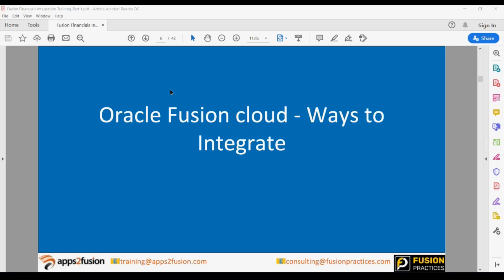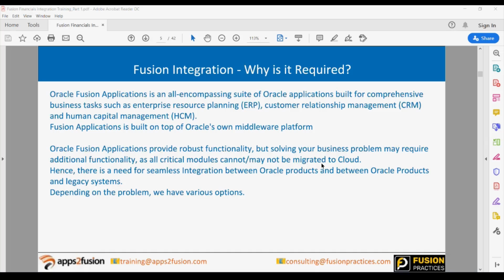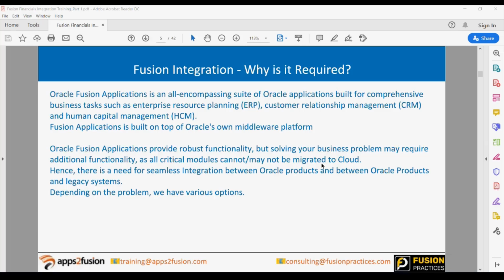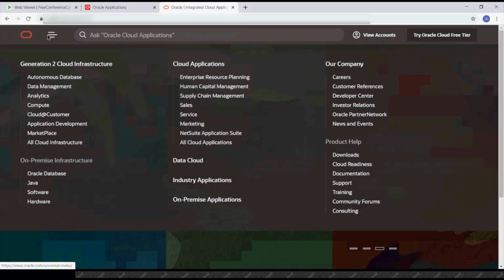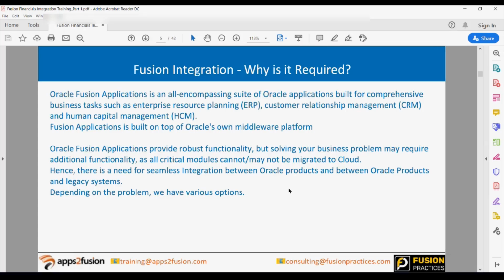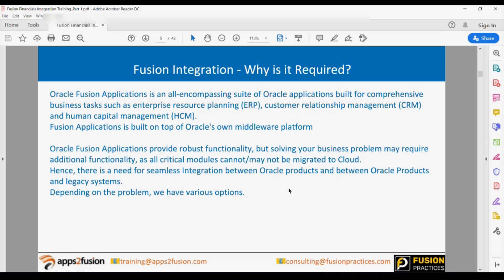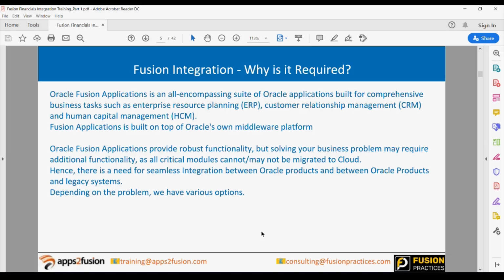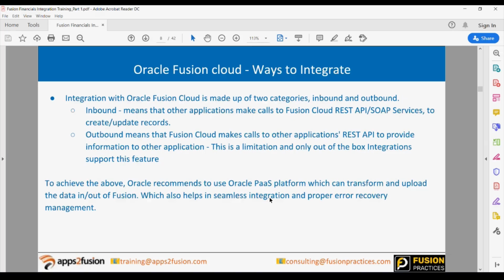Fusion Financials Integration - Why Integration is required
In this video, we will see why integration is required and ways to integrate.